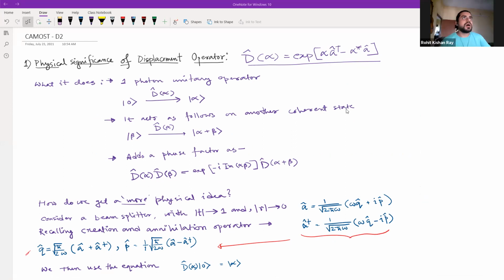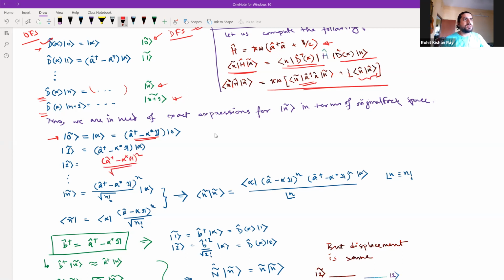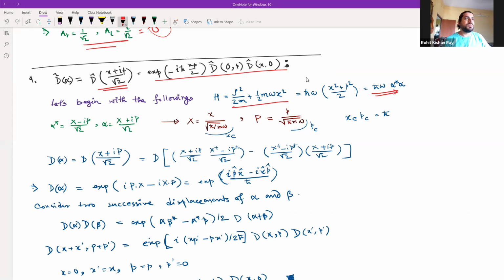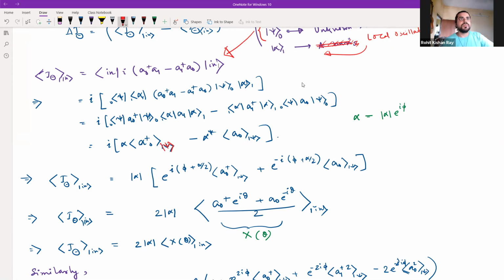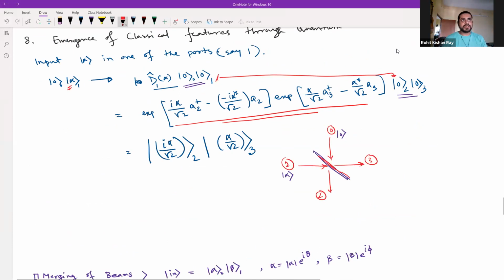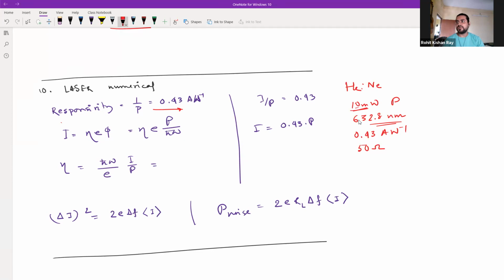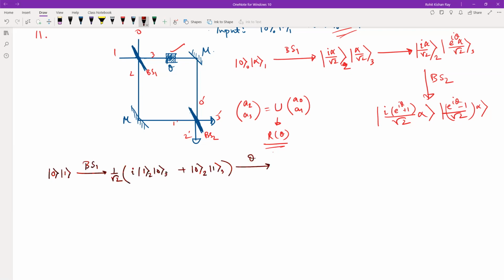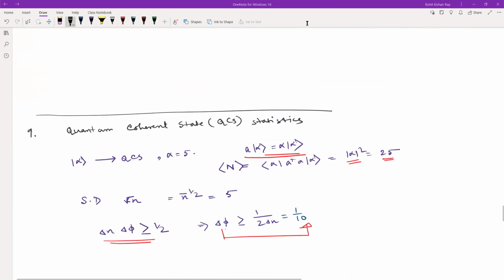Tutorial 2: Minicourse on Quantum Optics by CAMOST